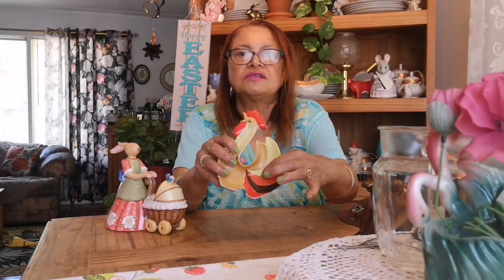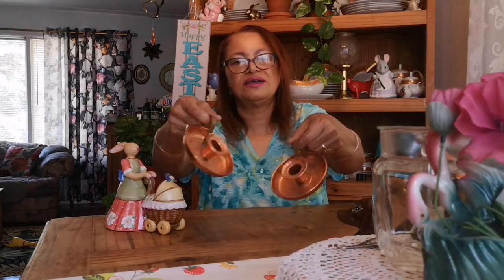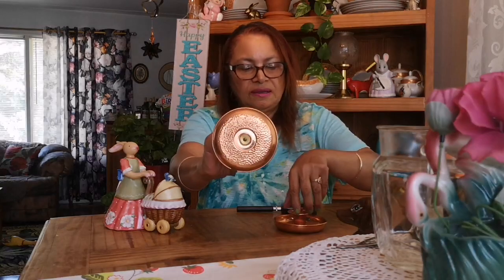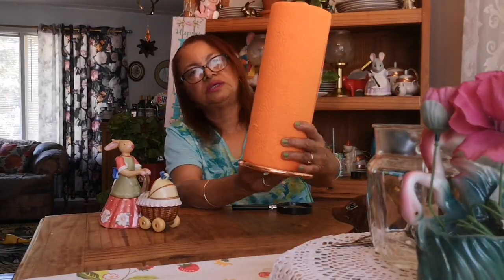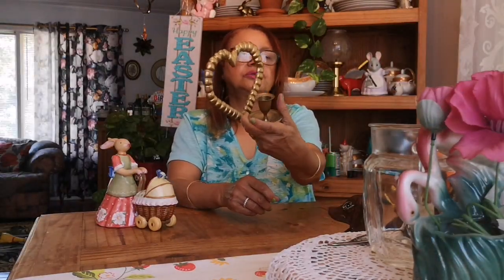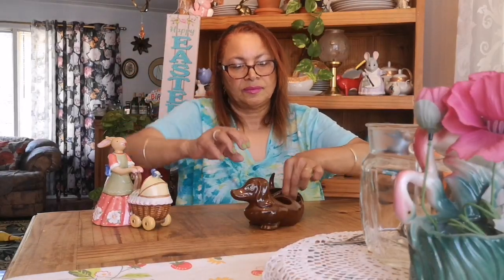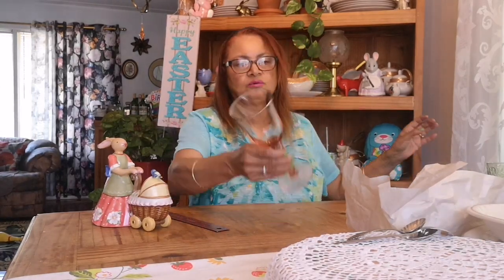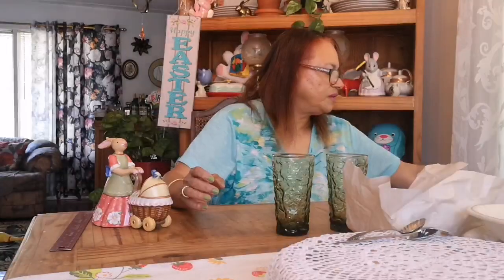Happy Easter Sunday | Thrifting haul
Hey guys welcome to my channel my name is Brenda I am a reseller online my business is called wish me luck thrifting I enjoy finding amazing things so come along on this journey with me.